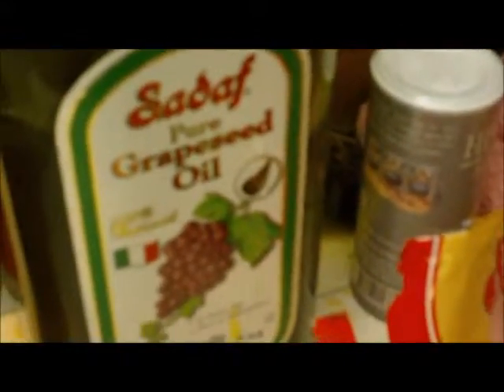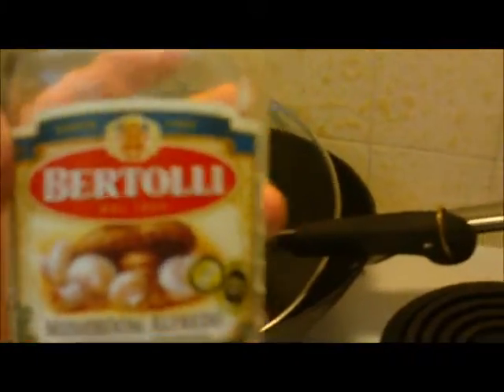Bonus- Chicken Alfredo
Chicken Alfredo...mmm.